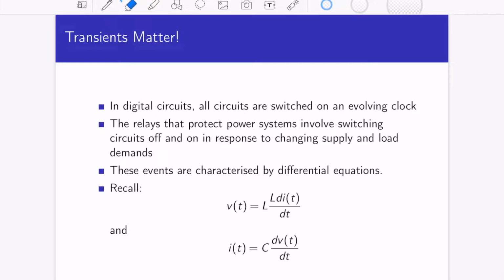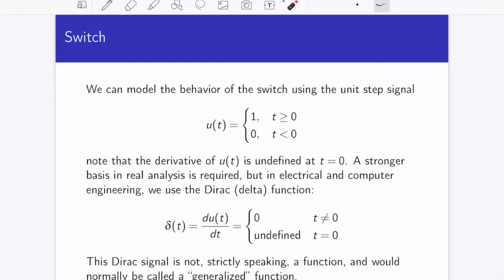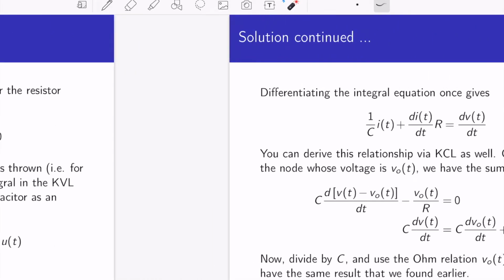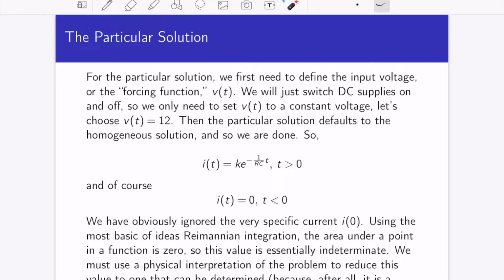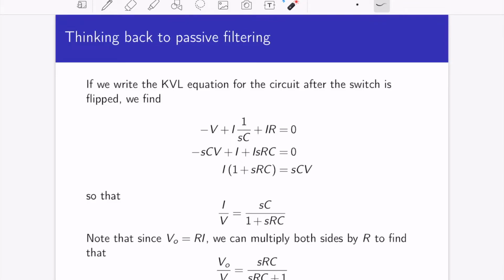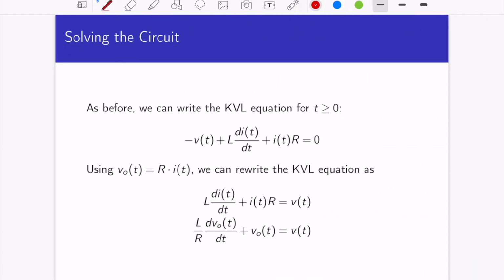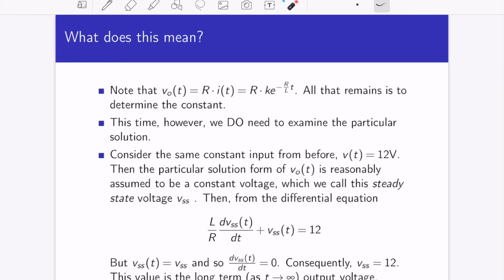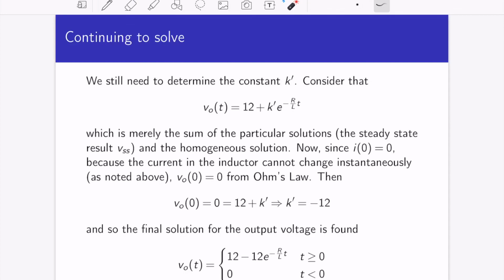Transients in Simple RC and RL Circuits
Transients matter! We relate transients to differential equations to understand how circuits work.